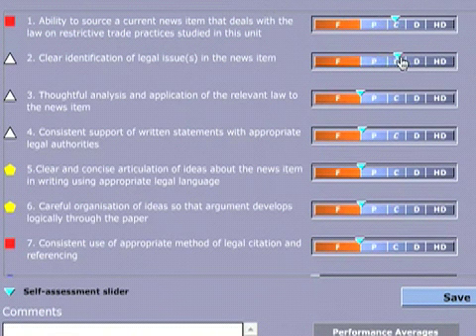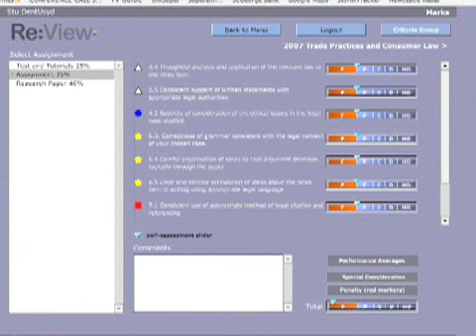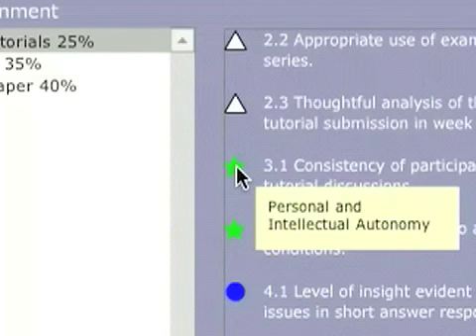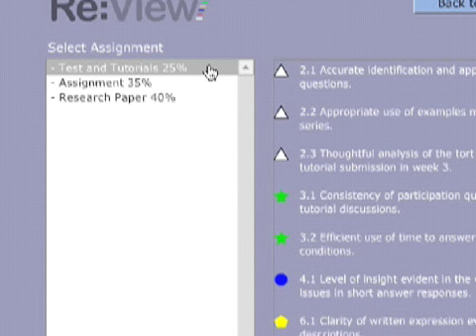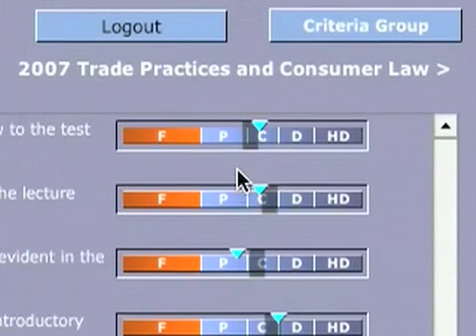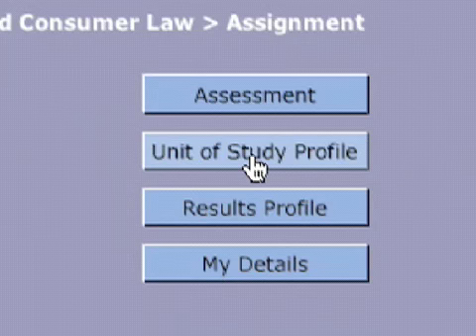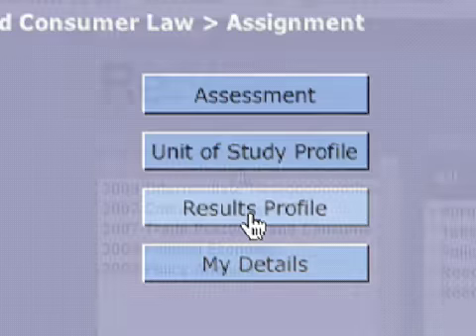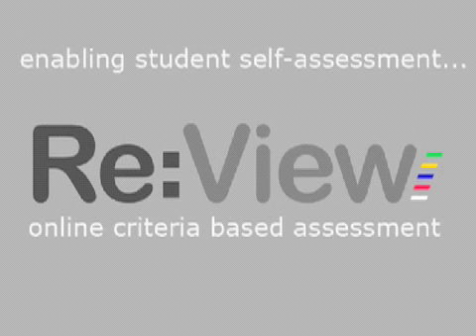ReView Intro Movie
An explanation of the ReView online criteria-based feedback system and why student 'self-assessment' is important. Also how assessment criteria are coded to give students ongoing feedback about their development of 'graduate attributes' (qualities, knowledge and skills).

© This software has been developed by Darrall Thompson and Mike Howard at the University of Technology, Sydney (UTS)